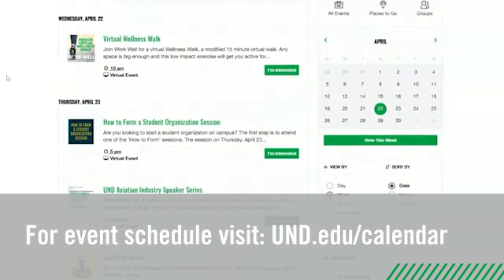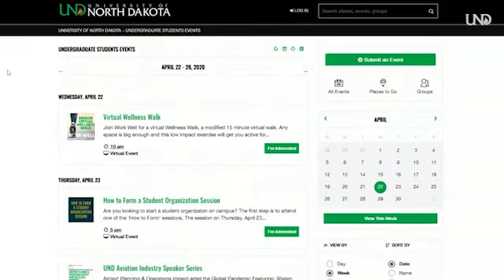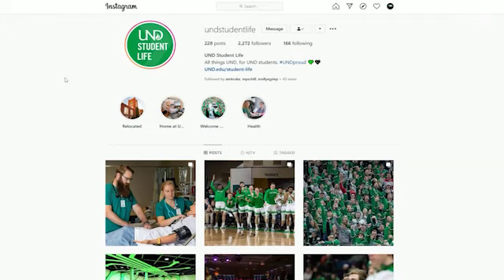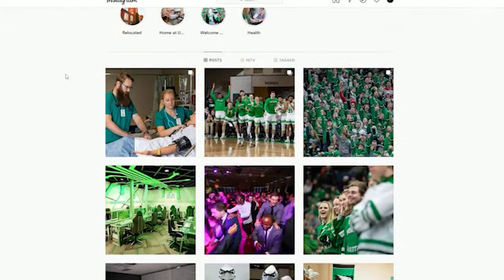COVID-19: UND Student Events Keep Campus Connected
Even though students are learning in an online environment during the COVID-19 pandemic, UND Student Events is hosting virtual get togethers to keep students connected.

Student Events is hosting regular game nights, discussion groups, reading groups and has activities like writing UND postcards, free cacti and paint by numbers kits.

Founded in 1883, six years before the state itself was established, the University of North Dakota is a busy 521-acre campus, the state’s largest. We're an innovator in engineering, medicine, aviation and unmanned aircraft systems with colleges of business, arts, sciences, nursing, aerospace, education, engineering and medicine. Undergraduate and graduate degrees are offered online and on campus.